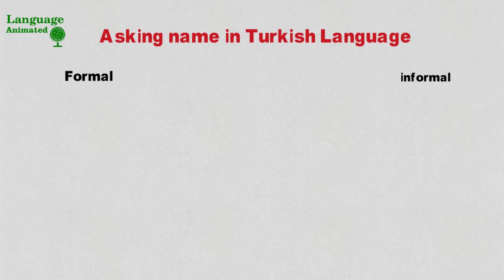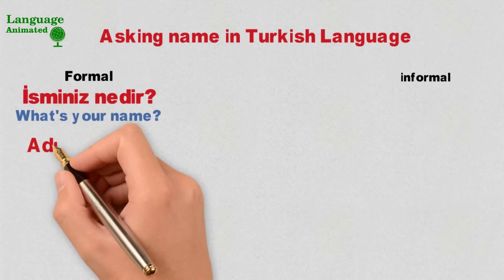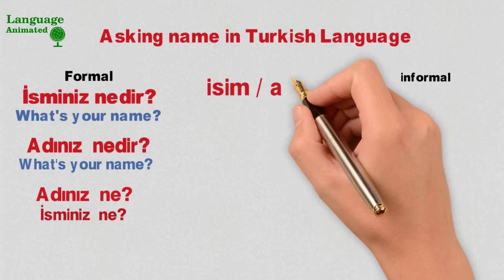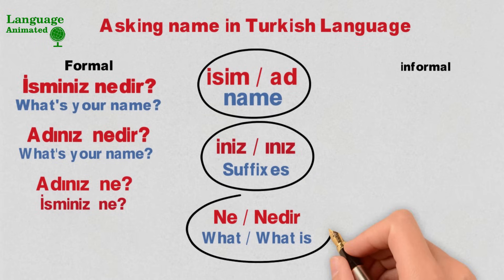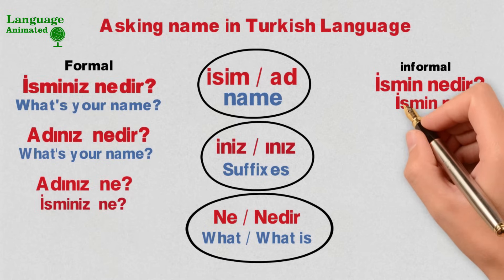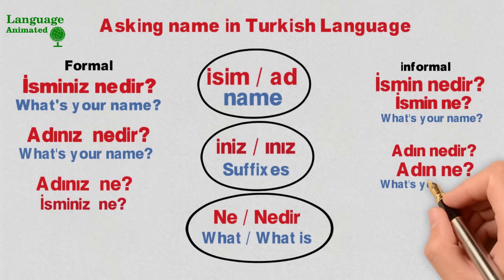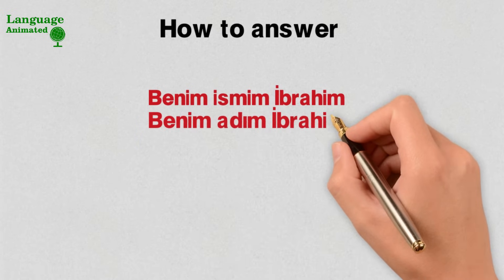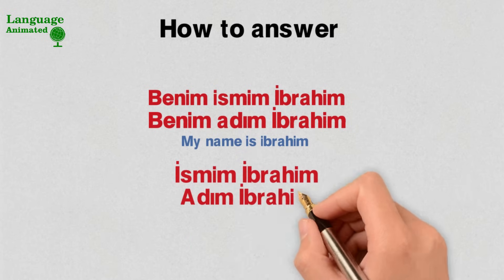Learn Turkish Lesson 2 - How to ask names?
Learn Turkish With Animation videos Lesson 2 How to ask names?
This video is all about asking names and answering in the Turkish language,  You will need to learn this to be able to speak and Communicate with Turkish People,   They are so simple and easy Phrases,  And with Animation videos, you will learn them very fast.
Phrases you will learn in this video are:
What's your name?
My name is.
Nice to meet you
Nice to meet you too
Good, Beautiful
See you
Goodbye
So enjoy the lesson,  Learn Turkish Lesson 2 How to ask names?

""" Language Animated """